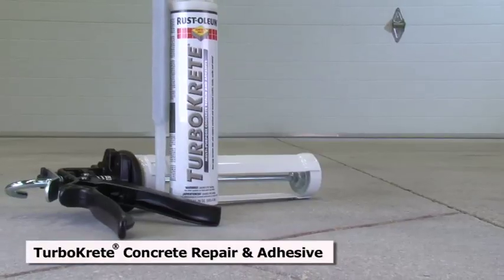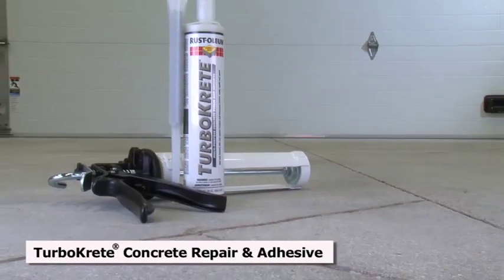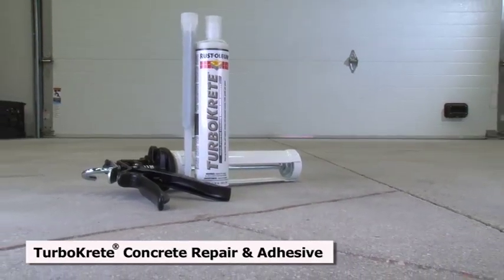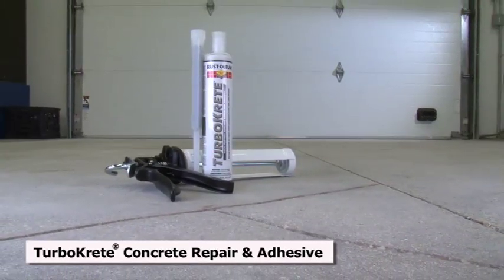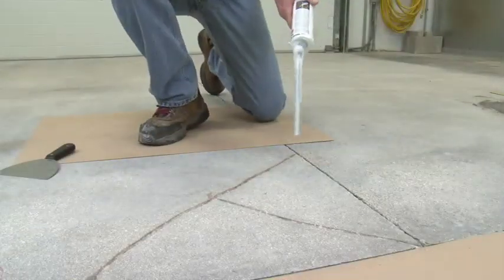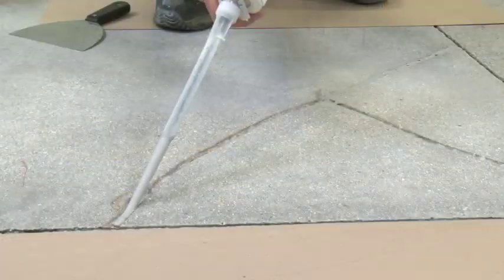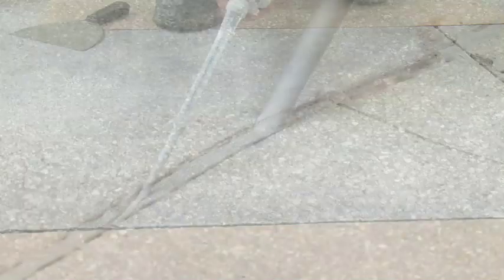Rust-Oleum TurboKrete Concrete Repair and Adhesive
Rust-Oleum TurboKrete concrete repair and adhesive is 2X stronger than concrete and adheres to almost any substrate, from concrete and masonry, to steel and tile.